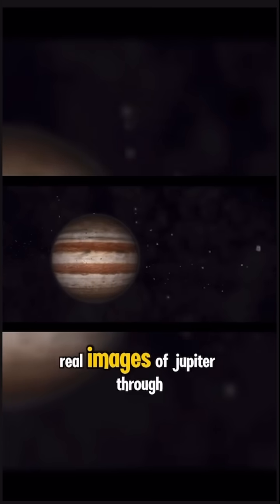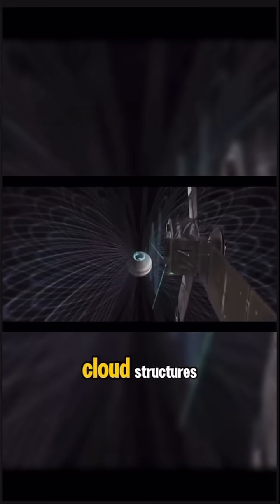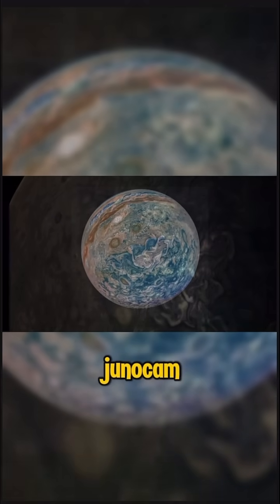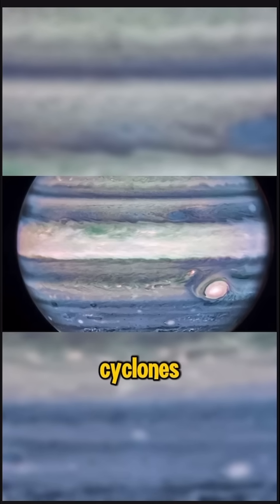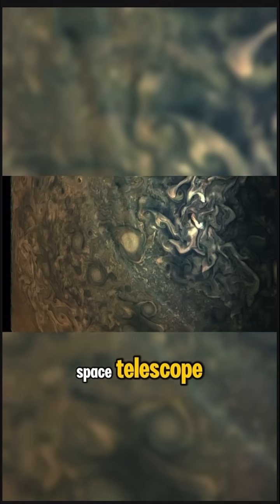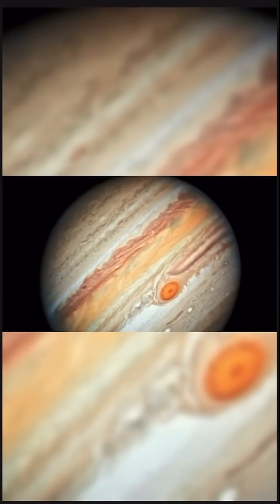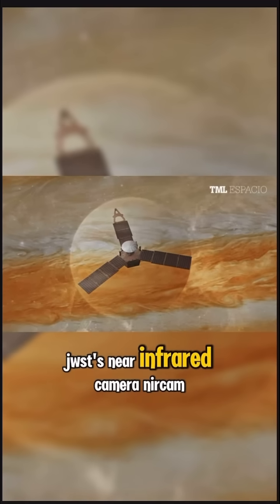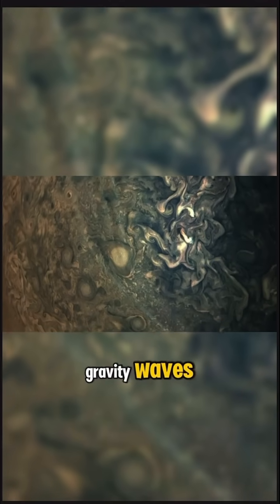Real Images of Jupiter: What NASA Really Saw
Discover the breathtaking real images of Jupiter captured by NASA’s Juno spacecraft and the James Webb Space Telescope. From swirling storms and polar cyclones to glowing auroras and mysterious jet streams, these stunning photos reveal the gas giant’s secrets like never before.